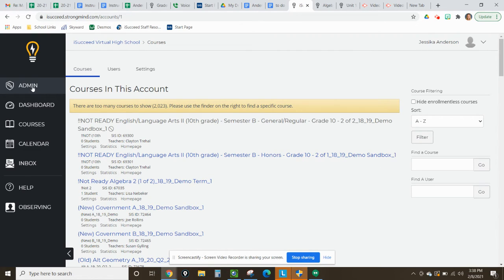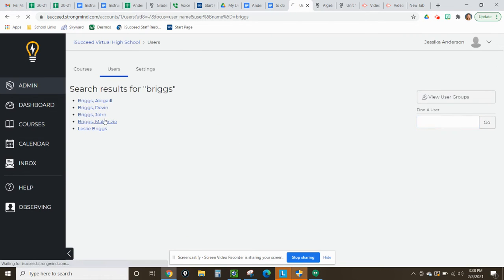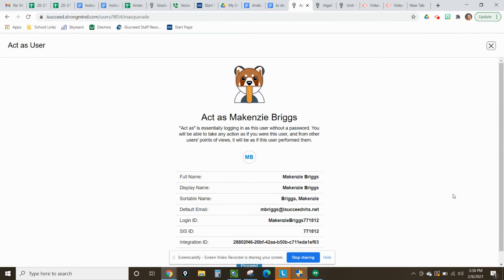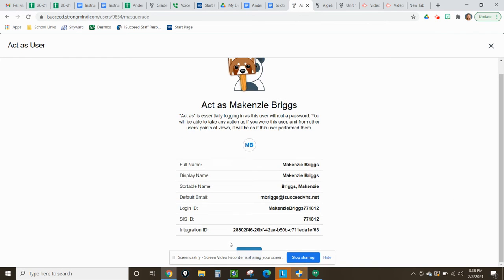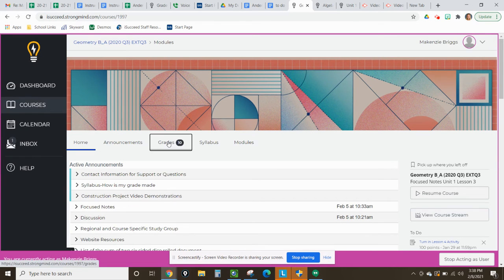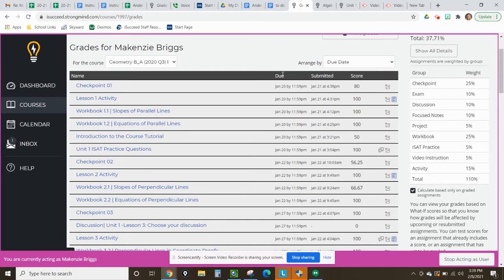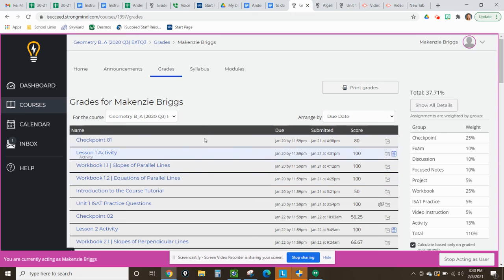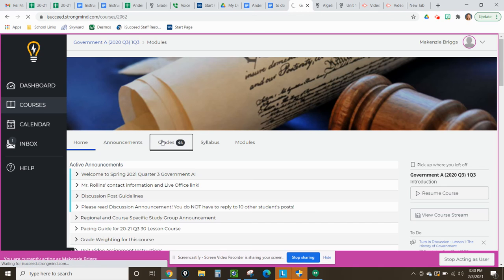Daniel - checking lesson completion